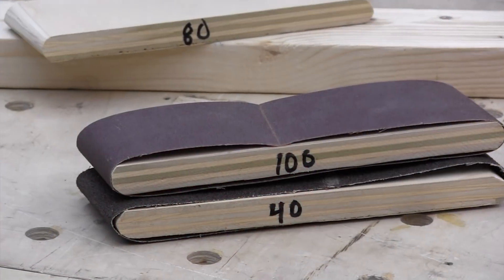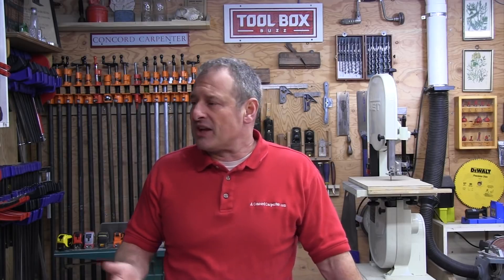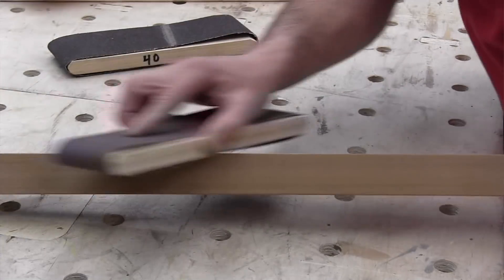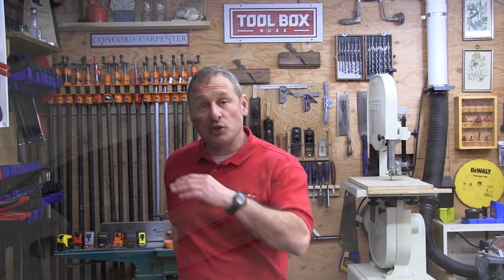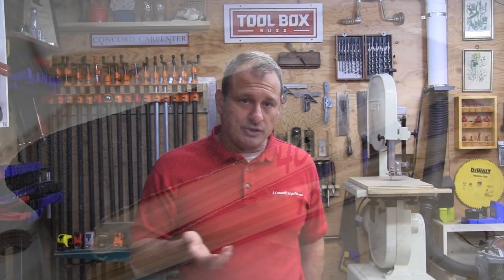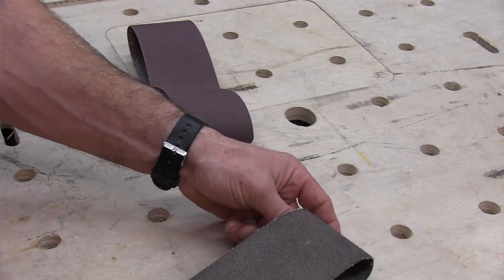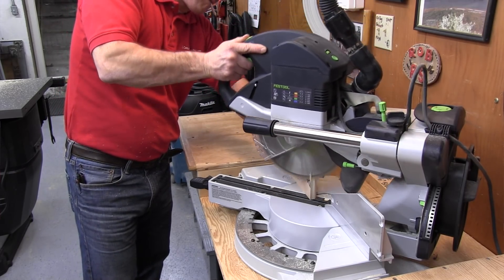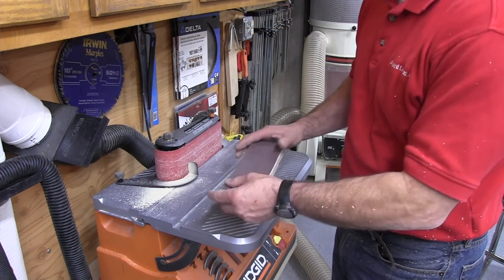Making Custom Sanding Blocks PRO Contractor Tips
Custom Sanding Block Using Standard 3″ x 21″ Sanding Belts

A sanding block is used to provide a solid and often flat support for sandpaper.

In a pinch, I typically use a scrap wood block ..

and sand paper for small sanding operations...

but when I know I’m going to do a lot of hand sanding I use my custom made block ...

that is designed to use a 3″ x 21″ sanding belt.

I’ve make a block to cover several common grits.

Fancier sanding blocks use clips, teeth or clamps to hold sand paper in place.

These brands typically hold a quarter or half sheet of sandpaper.

The sanding block method uses a full 3″ x 21″ sanding belt instead of ...

the traditional 9 x 11 sand paper sheets and there is no

cutting or adjusting to mount the sandpaper.

I can also flip it over or rotate the sanding belt if I need fresh grit.

The best advantage of using a sanding belt is longevity,

they last ten times longer,

don’t rip or tear on sharp edges, and are able to be cleaned and reused.

How To Make A Sanding Belt Block:

1 Measure the width  [typically 3”] and the inside of a 3″ x 21″ sanding belt,

2 Cut a 3″ wide piece of wood to that length,

3 Use a miter saw and clip both sides or both ends of the board

4 Sand the 45 degree clips to a round and smooth end

Test fit a 3″ x 21″ sanding belt

 Sand away.